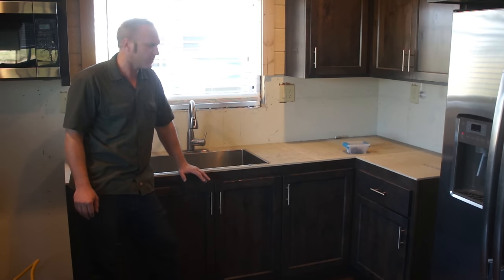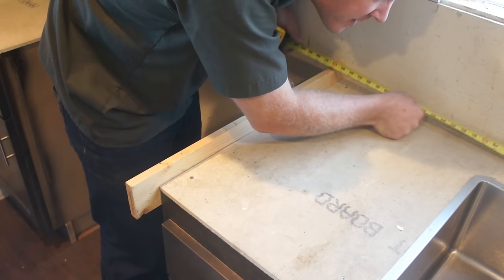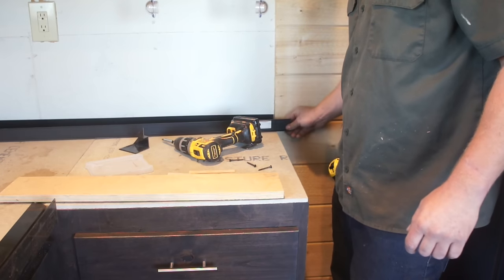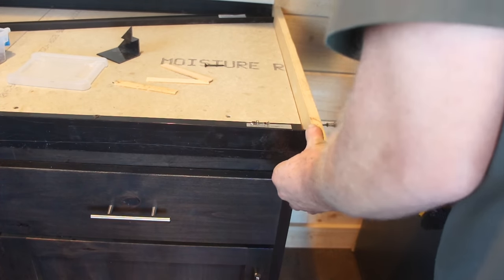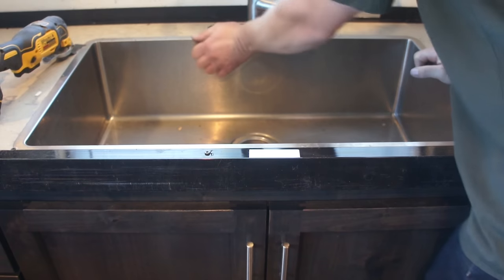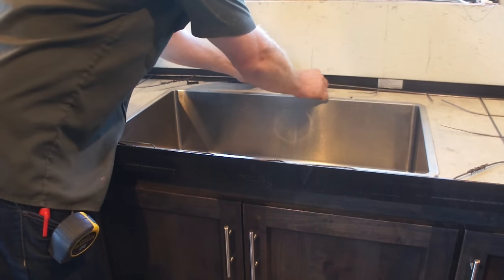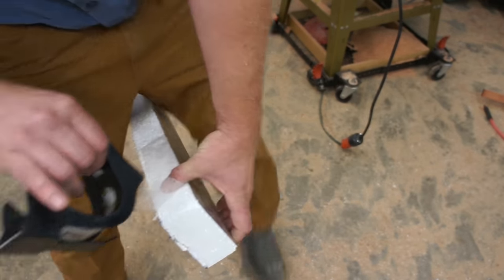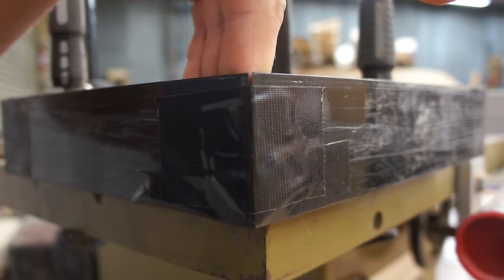DIY POUR in PLACE concrete countertops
Setting up a small apartment sized kitchen for pour in place tops using Zcounterforms and a few other tricks. Zcounterform is hard to beat when it comes to speed and convenience. It might cost a little more up front but in the end its well worth it. This was a relatively small job that moved at a slow, casual pace. It had all the common details that the average kitchen has: undermount sink, surface-mount faucet, returns, and a full sized stove. This made for the perfect opportunity to film and explain things along the way.

Tools used:
Caulk tool
plastic cutting and nonferrous metal miter saw blade
gorilla tape
100% silicone caulk